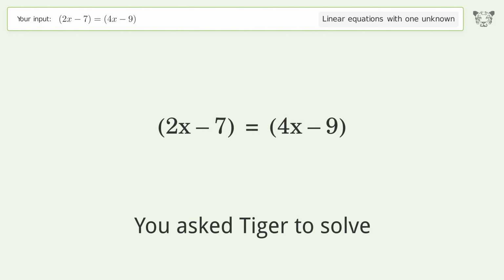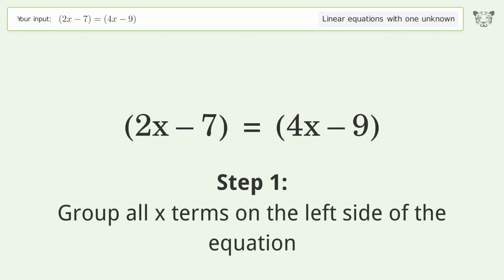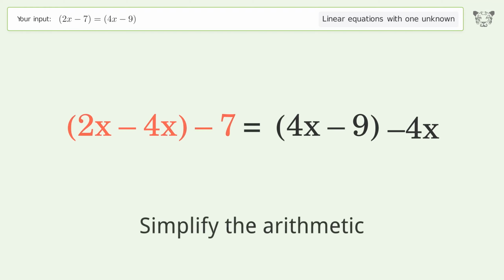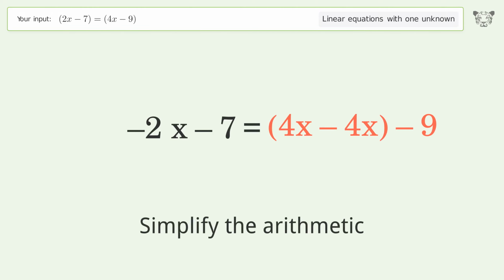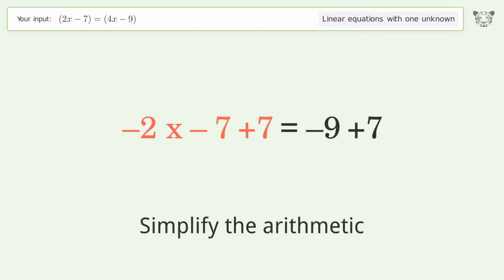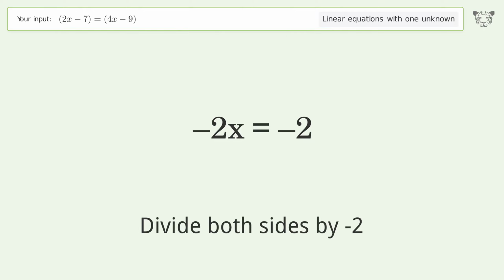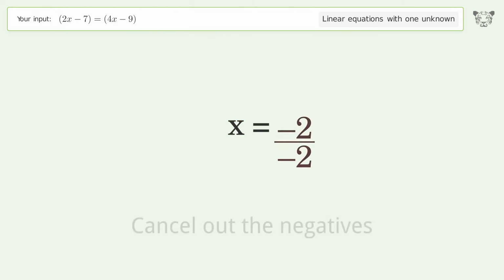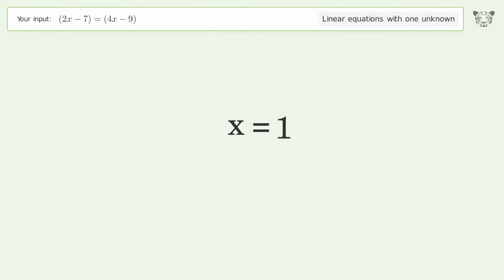Linear equation with one unknown: Solve (2x-7)=(4x-9) step-by-step solution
for a step-by-step and more tips and tricks for dealing with linear equations with one unknown.